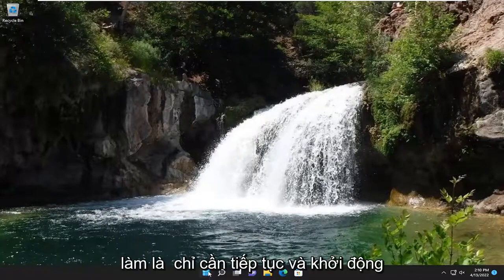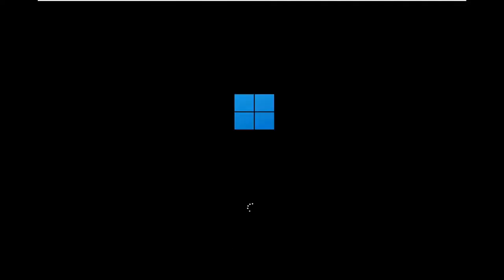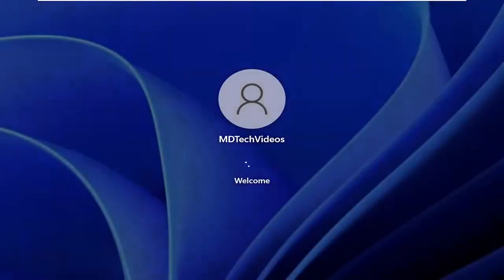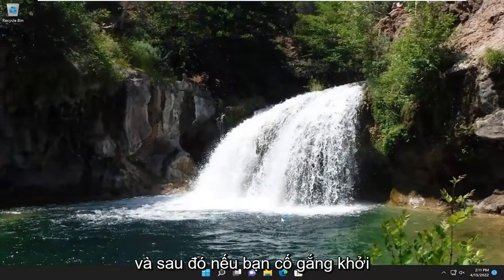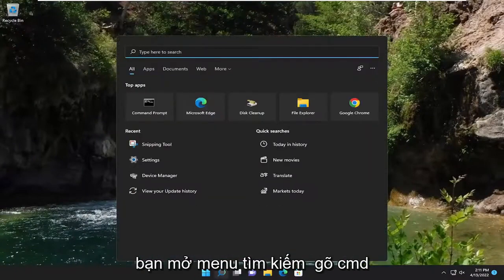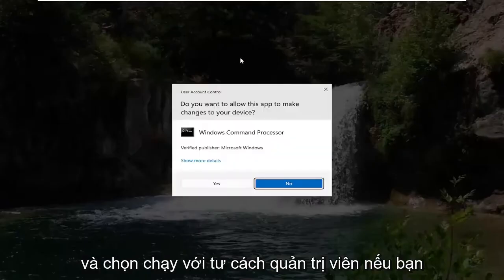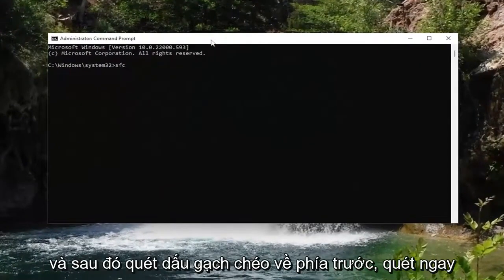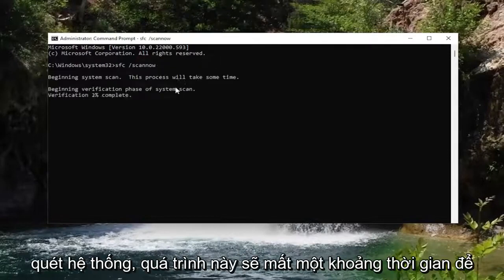Khắc phục lỗi Snipping Tool không hoạt động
Công cụ Snipping hiện không hoạt động trên máy tính của bạn KHẮC PHỤC

Snipping Tool là một công cụ chụp màn hình được tích hợp trong Windows. Nó ghi lại nội dung trên màn hình của bạn và cho phép bạn vẽ trên đó, sau đó bạn có thể lưu hoặc chia sẻ tác phẩm của mình. Đã có báo cáo về việc người dùng không thể sử dụng Snipping Tool vì nó không mở khi họ cố mở. Trong hướng dẫn này, chúng tôi sẽ giải thích lý do tại sao Snipping Tool không hoạt động, bao gồm cả giải pháp cho nó. Sự cố này xảy ra với thông báo sau khi được kích hoạt:

Công cụ Snipping hiện không hoạt động trên máy tính của bạn. Khởi động lại máy tính của bạn, rồi thử lại.

Các vấn đề được giải quyết trong hướng dẫn này:
công cụ snipping hiện không hoạt động trên máy tính của bạn
snipping tool không mở được win 10

Snipping Tool là một tính năng quan trọng của bất kỳ hệ điều hành Windows nào; nó cho phép người dùng chụp, chỉnh sửa và lưu ảnh chụp màn hình trực tiếp vào PC của họ.

Tuy nhiên, kể từ Windows Vista, chương trình không được ổn định nhất. Ngay cả khi chúng tôi chuyển sang Windows 10 và 11, công cụ Snipping vẫn có xu hướng gặp sự cố lạ. Những sự cố như vậy lặp đi lặp lại lỗi "Công cụ cắt không hoạt động", điều này có thể cản trở quy trình làm việc của bạn và làm bạn chậm lại.